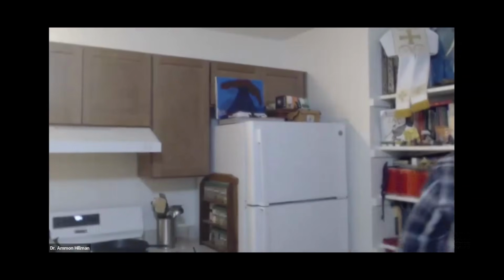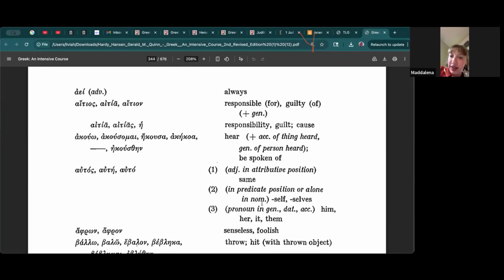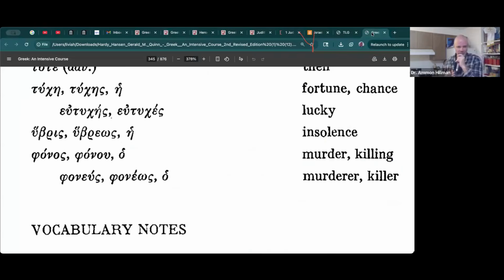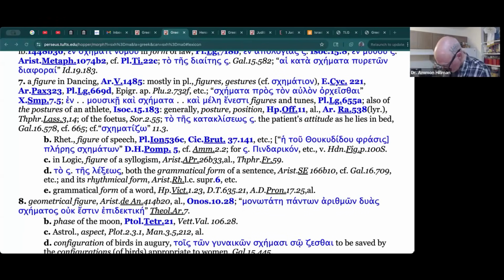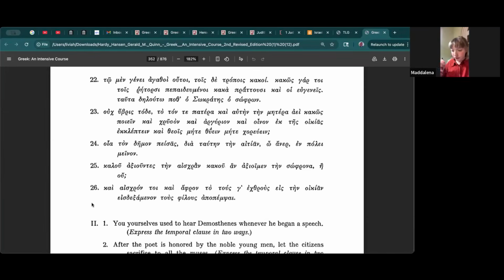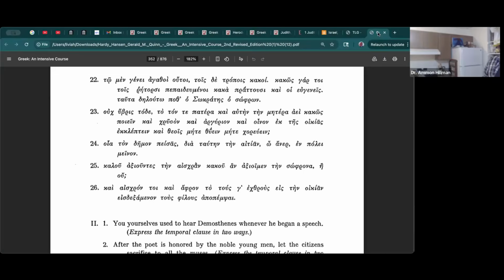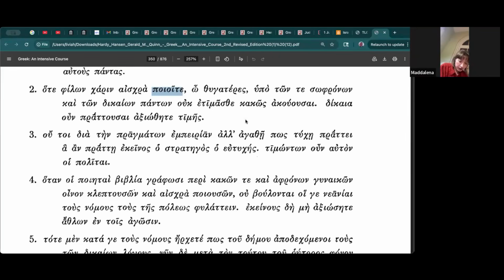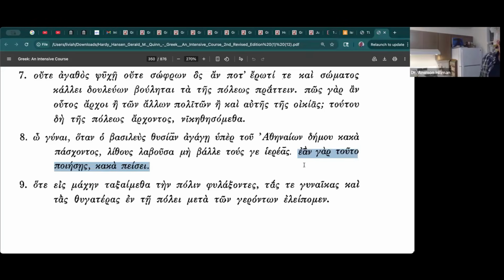Ancient Greek Intensive Course - Part 14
This is the fourteenth part to the 4 week course completed by Maddalena and the voices in her head. Thanks to Maddalena for working through her difficult training and thank you to Subatomic for recording and editing the classes. Hail Satan!